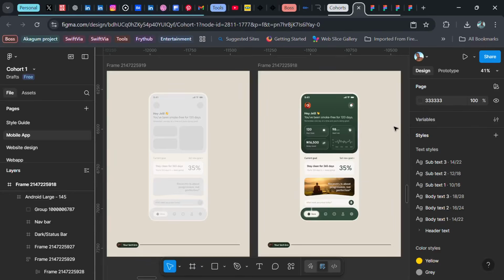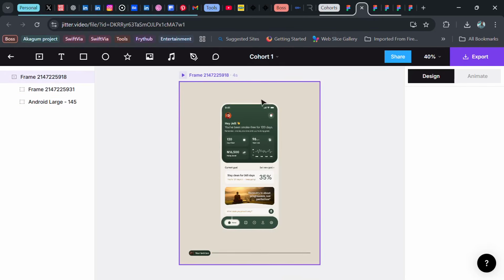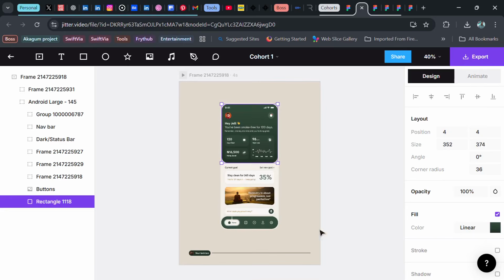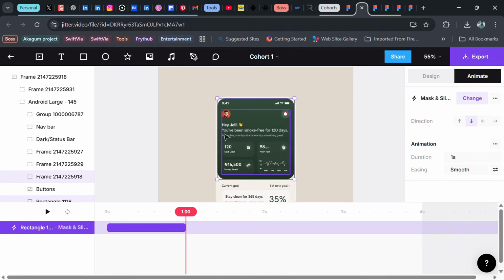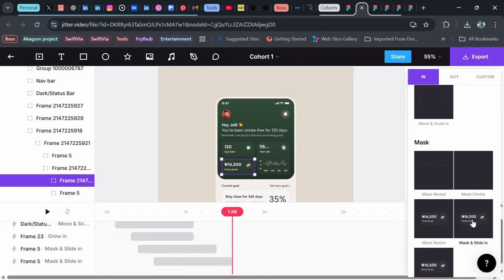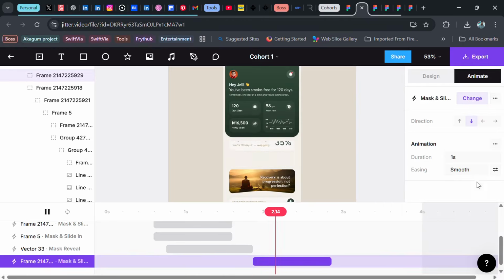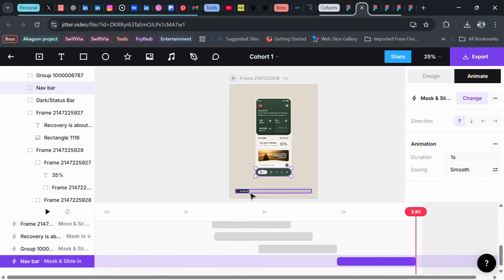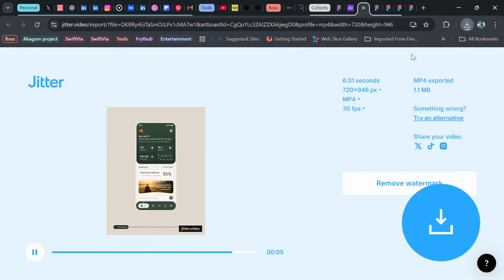How to Animate UI Screens in Jitter (Beginner-Friendly Tutorial)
Want to bring your UI designs to life?
In this quick and beginner-friendly tutorial, I’ll show you how to use Jitter to animate your UI screens smoothly — perfect for portfolio projects, product demos, or client presentations.

You’ll learn:
✔ How to import your Figma designs to Jitter
✔ Basic animation controls
✔ Layer movement & timing
✔ Exporting your final animation in high quality

If you’re a UI/UX Designer looking to level up your presentation game, this one is for you.